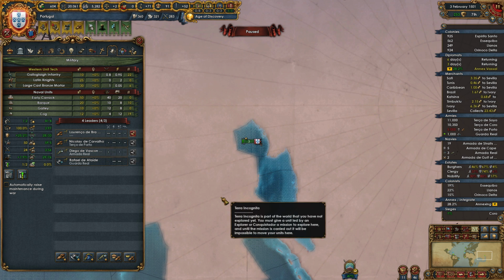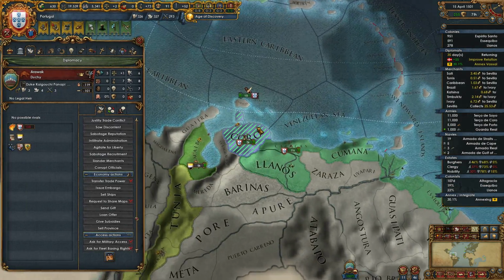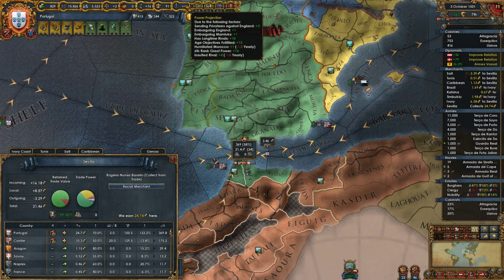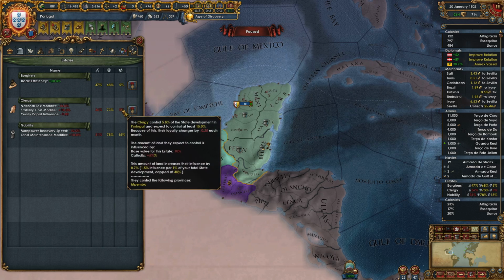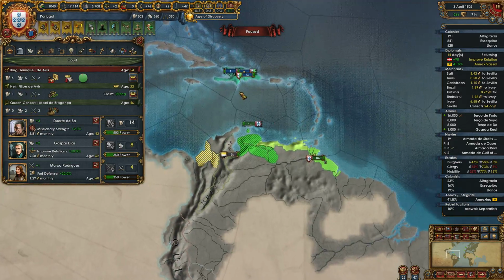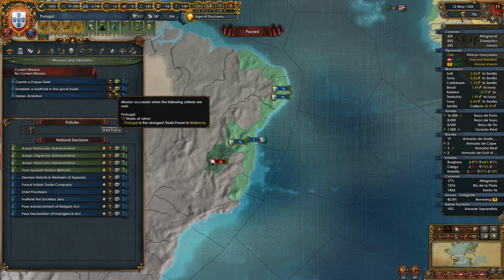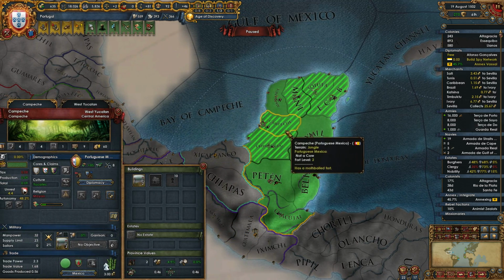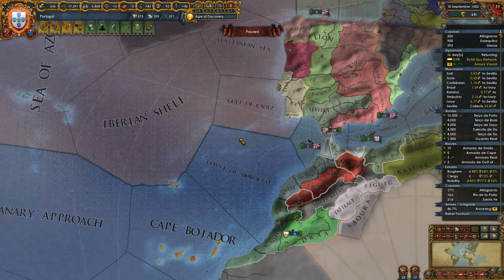[EU4][Mandate of Heaven] Prosperous Portugal Part 34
[EU4] Lets Play Europa Universalis 4 with the new Mandate of Heaven DLC!

Devastation, Prosperity, Golden Ages, Colonization, Splendor and Glory await us!

The following DLC is used in this series:
Mandate of Heaven, Rights of Man, Mare Nostrum, The Cossacks, Common Sense, El Dorado, Art of War, Res Publica, Wealth of Nations, and Conquest of Paradise.